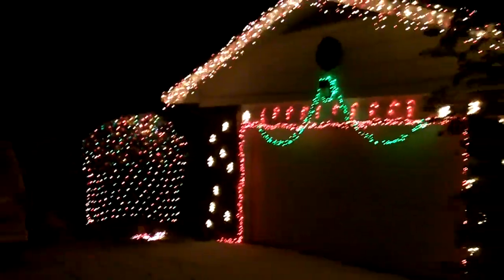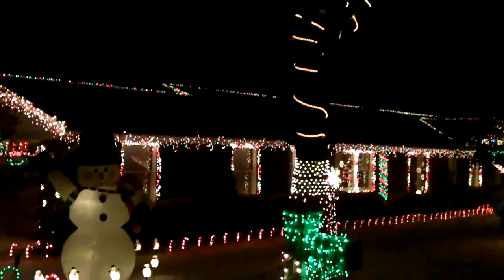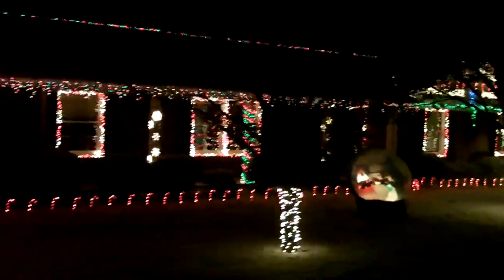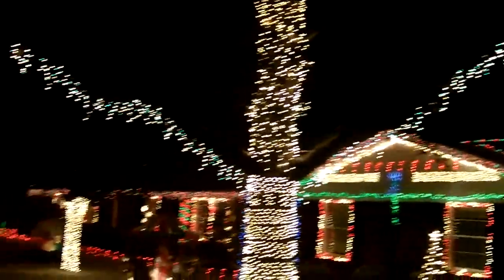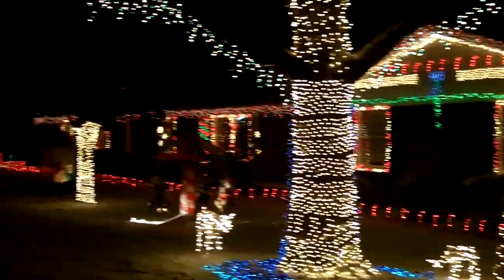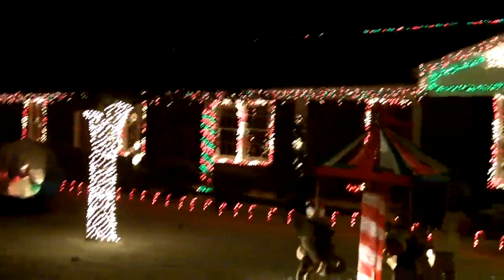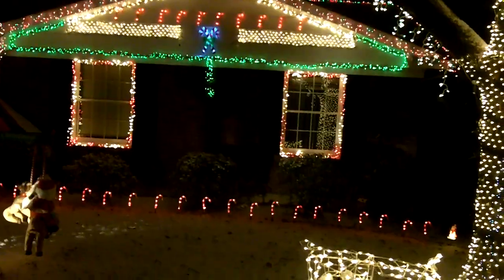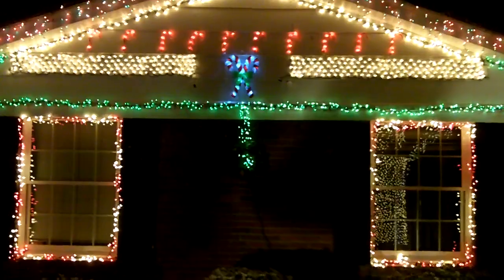Christmas 2010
It's a little late but i finally found one of the vids from our Christmas light display.Not the best quality but oh well.Didn't quite hit 35,000 lights, as i was hoping,but came close.Clark Griswold eat your heart out! My apoligies if i'm difficult to understand in parts but it was 5 degrees(windchill -14) outside which made it difficult to speak.Sorry it's so long-i didn't feel like editing it.